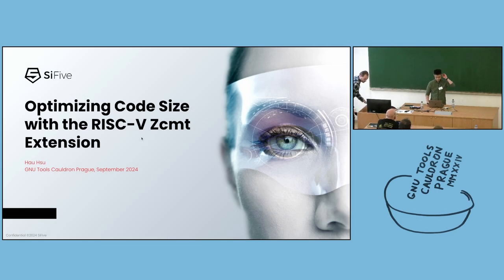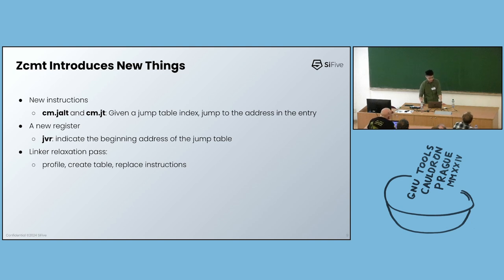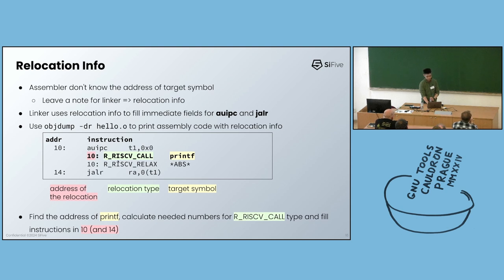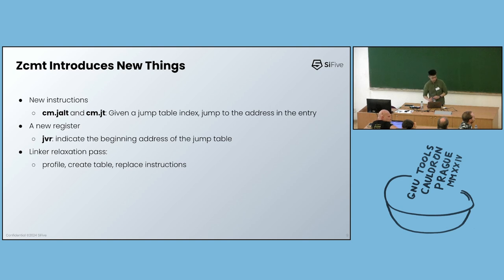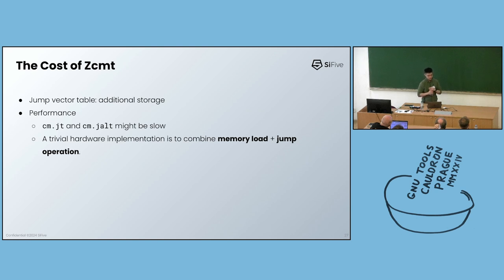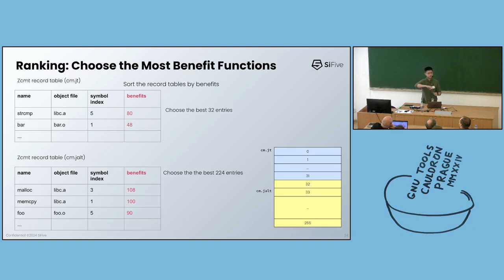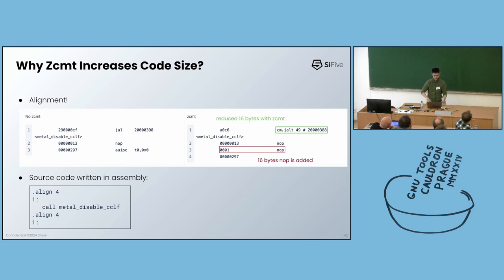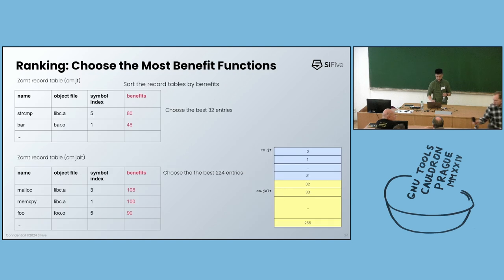Hau Hsu: Optimizing Code Size with the RISC-V Zcmt Extension - GNU Tools Cauldron 2024